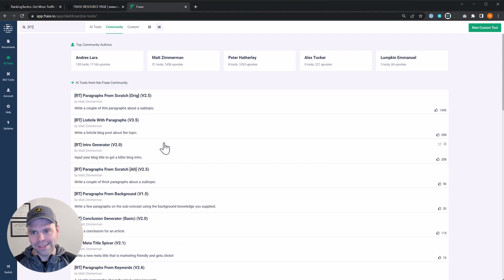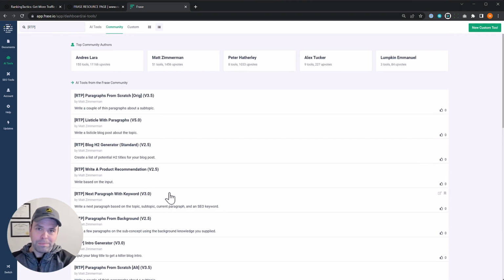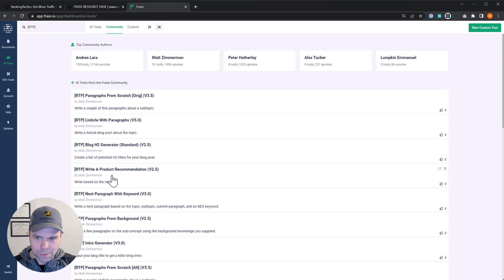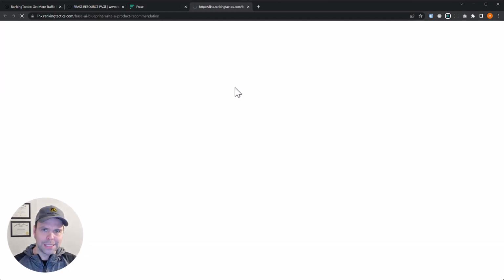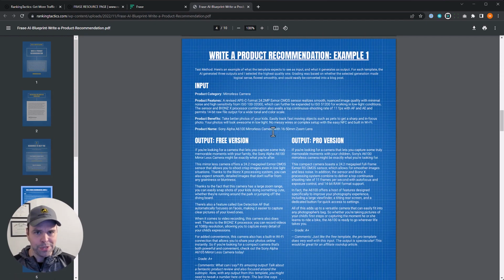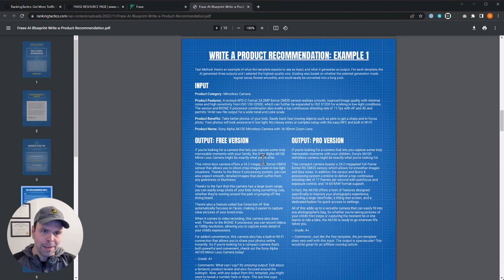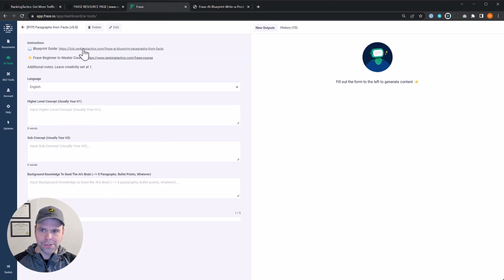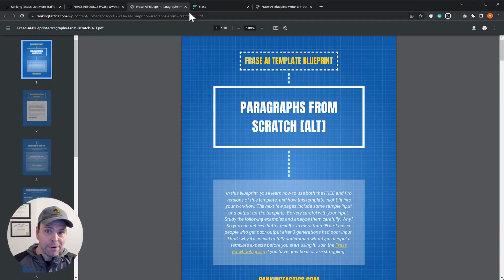Frase Pro AI Templates & Blueprints - Huge Release!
Learn what I've been working on in secret each night for the past 90 days!